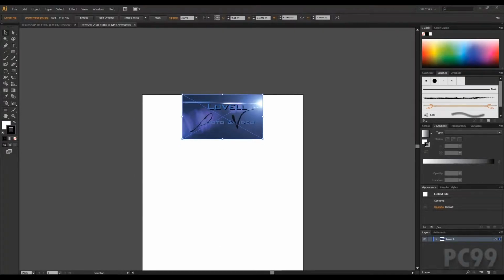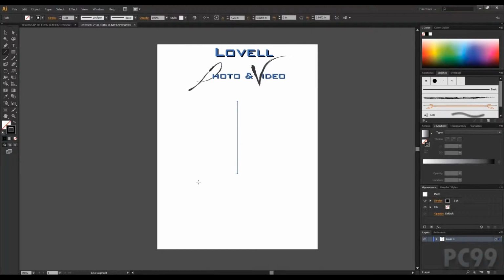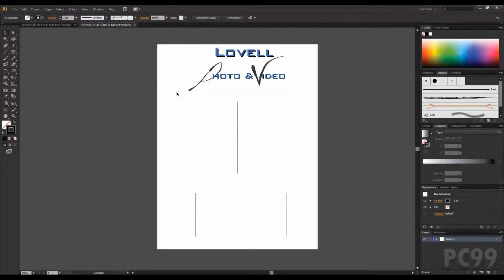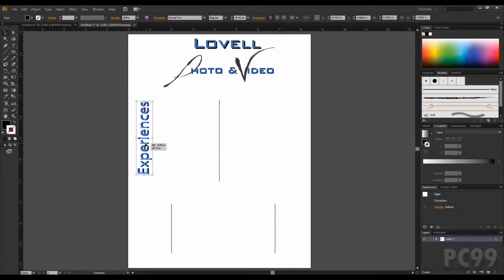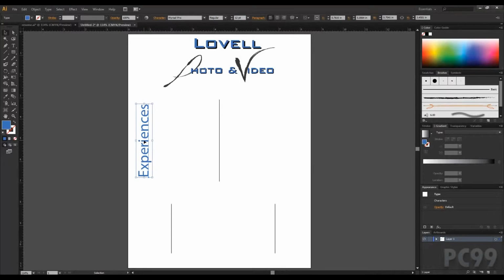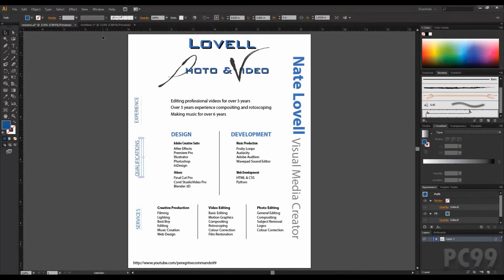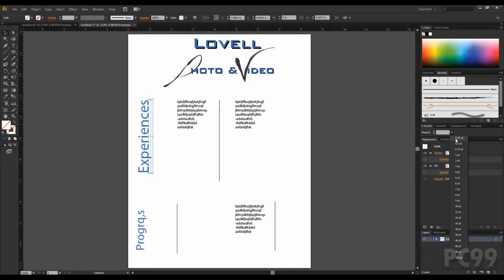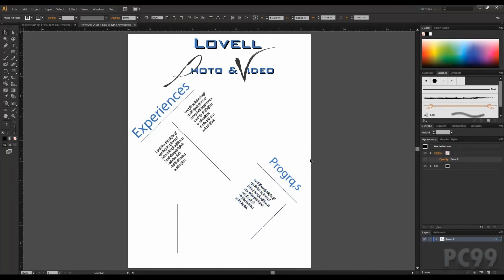Adobe Illustrator Tutorial 3 Important Layout and Positioning HD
This tutorial goes over some of the most important things in creating Illustrator work, which is how to position everything accurately and efficiently. Luckily, Illustrator makes it pretty easy.